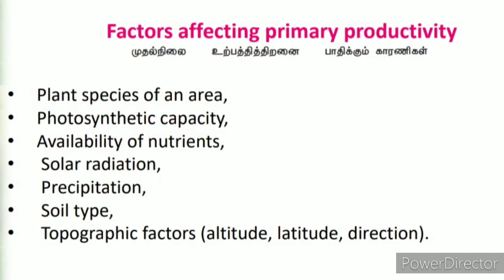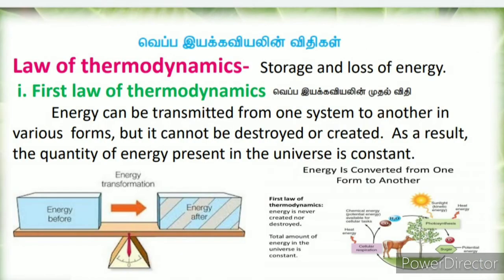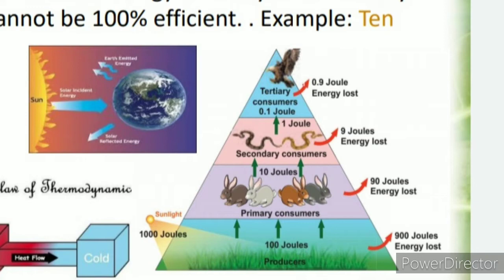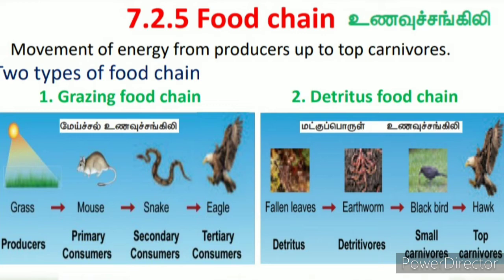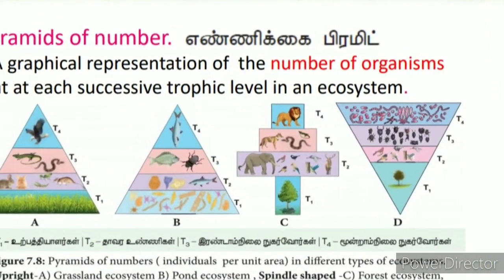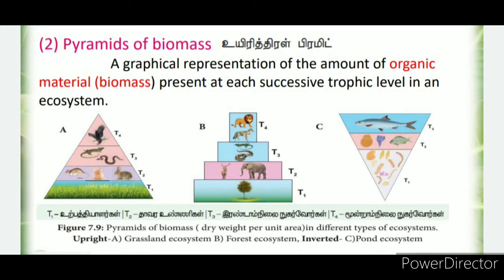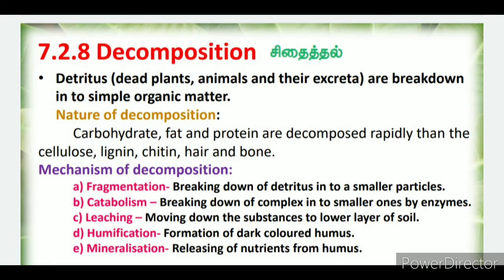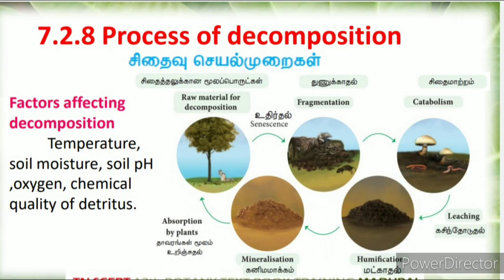Std-Xll Ecosystem (part-2)